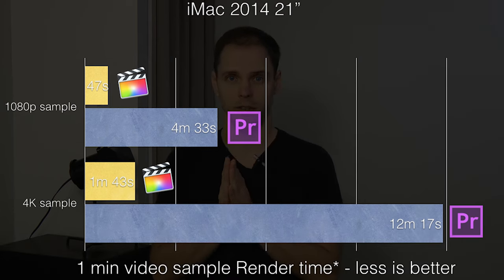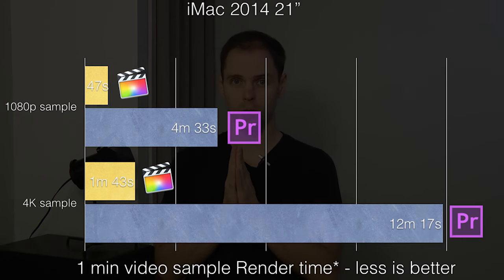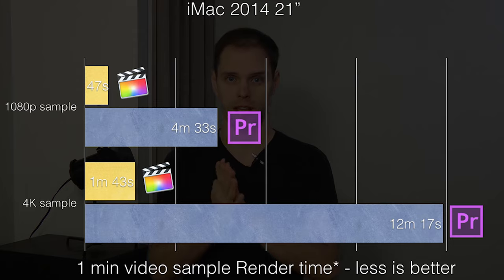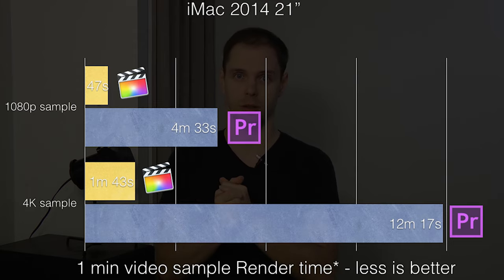Final Cut vs Premiere vs Premiere - iMac 2014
What is faster? Final Cut Pro or Adobe Premiere Pro?
 Let's have a look at iMac 2014 that we Video Benchmarked with Final Cut Pro 10.2 and Adobe Premiere Pro CC 2015. The results will shock you!!

Amazon Canada:

Amazon US: